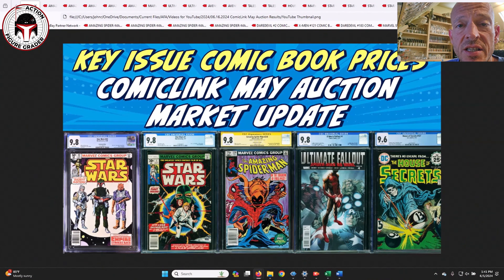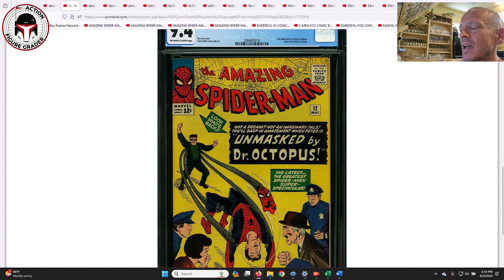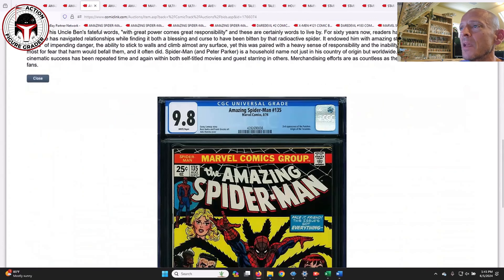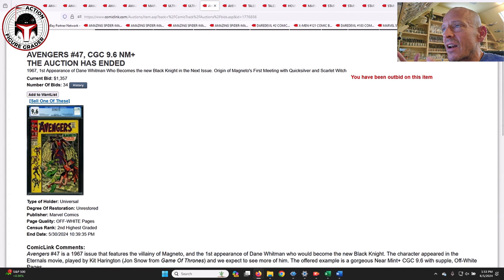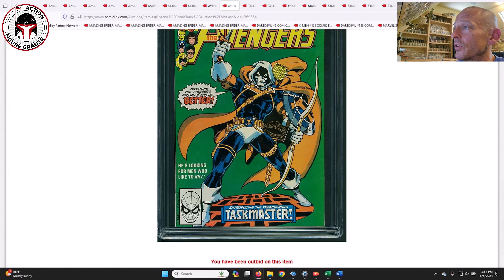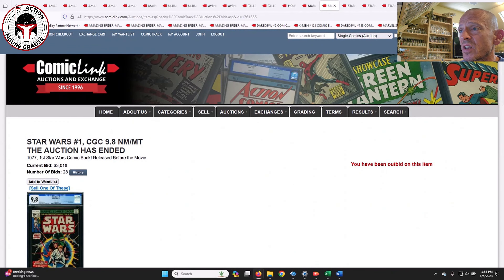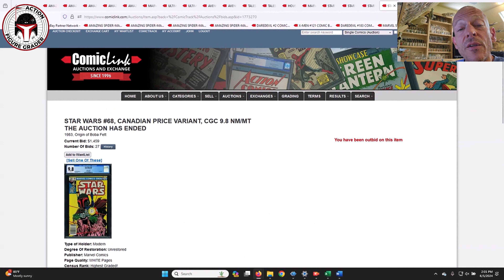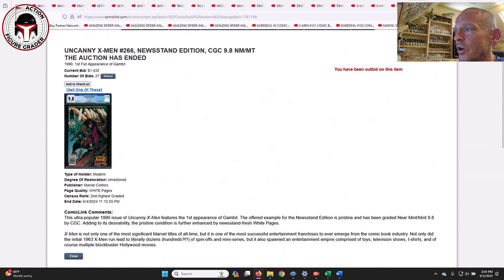💥 CGC Graded Comic Book Market Update | May ComicLink Auction Price Results📉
This video covers some of the auctions for key issue CGC-graded Silver, Bronze, Copper and Modern Age comics in the May ComicLink Auction.